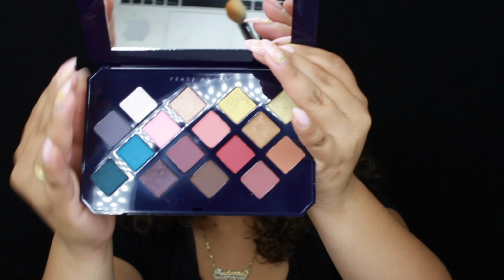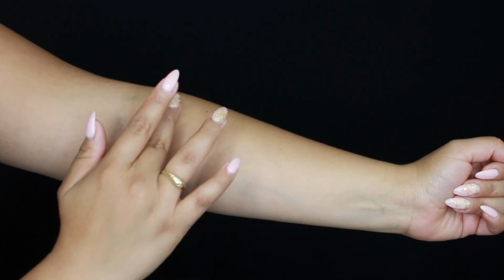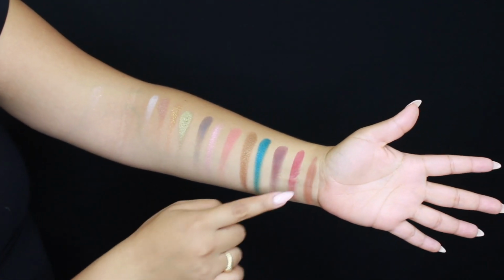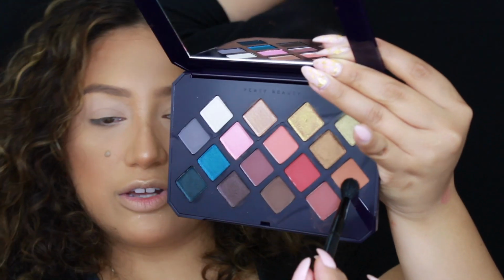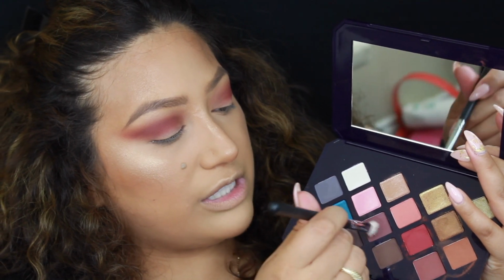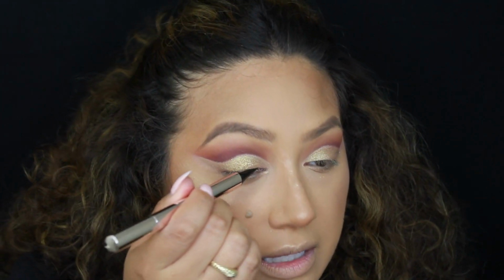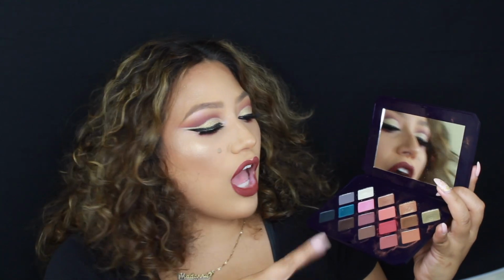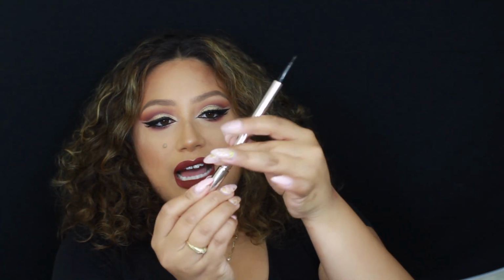Fenty Beauty Moroccan Spice Palette - first impressions, tutorial, review!!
Hey guys! I got my hands on the New Moroccan Spice Palette before it launches on JULY 6TH
hoping this video gives you some insight on the palette so you can decide if you want it.
also did a Moroccan inspired style eye look, i hope you guys like it!